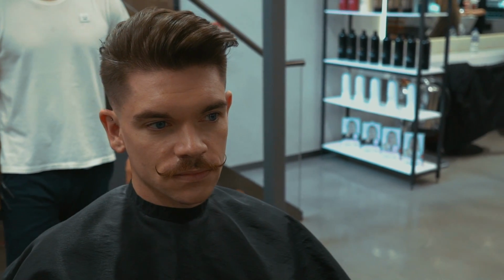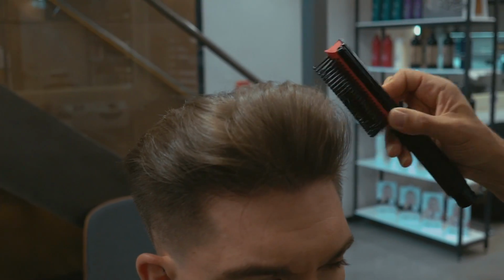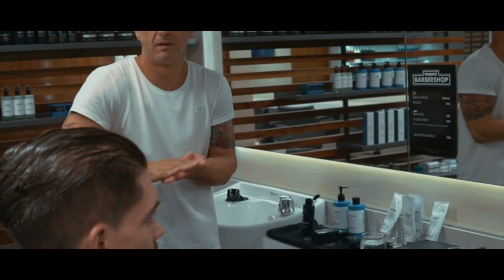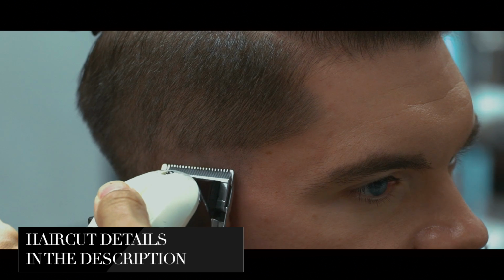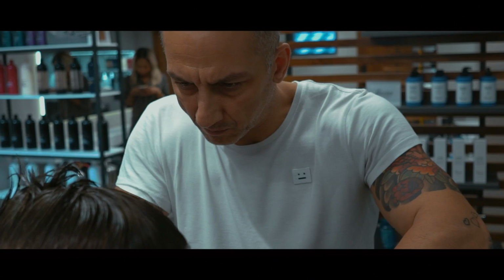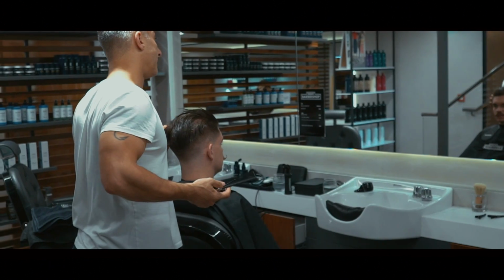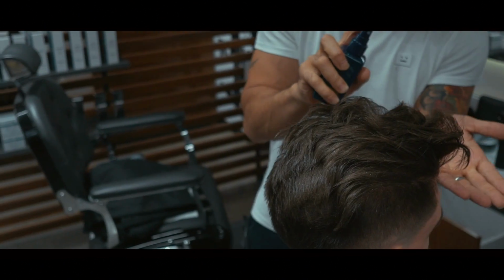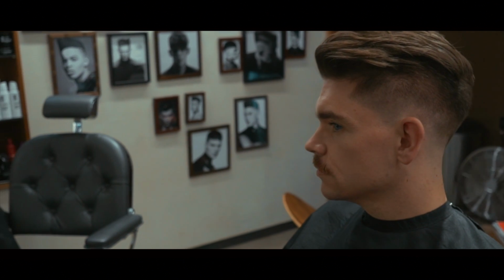Men's Haircut | Precision Fade Undercut | Step-By-Step Tutorial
This step-by-step video tutorial focusses on the precision and detail of this men's haircut. It's a fade undercut with loads of volume in the top and really neat back and sides.  The precision cut makes it perfect for a formal event like a wedding, prom, work or even school.
In this men's haircut video, you'll see the use of foils, clippers and scissors to create a smart men's haircut and hairstyle with big volume in the hair, but with a really neat fade.

Hair cut by hairdresser and barber Cos Sakkas at TONI&GUY Barbershop in Shoreditch, London. I did not pay for this haircut.

PRODUCTS USED:
MY HAIRCUT:
- Foil fade up to a 1.5 grade.
- For my hairline, we've decided to use a foil to go super clean and neat on the neck.
- On the top, he removes a bit of the weight in the back area, so it's a little shorter but it can still be brushed back.
- For the front area, he overdirects it to a stationary point.
- Styled with the products above.
IN MY HAIR AT START AND END:
Come and follow me on...

VIDEOGRAPHER:
Shot and edited by Adam at PurpleYam Productions.